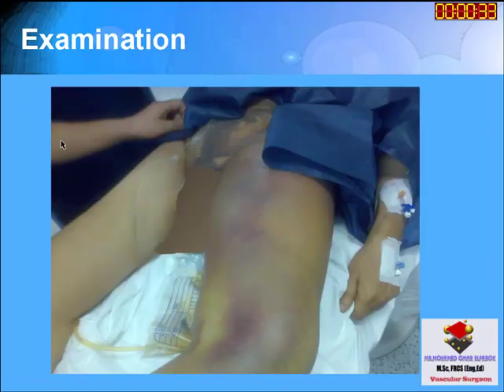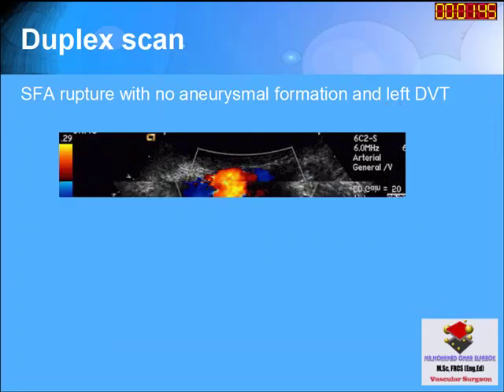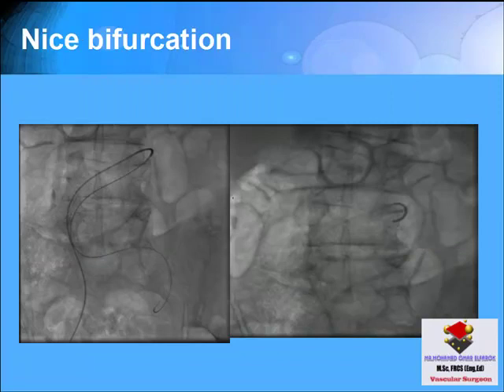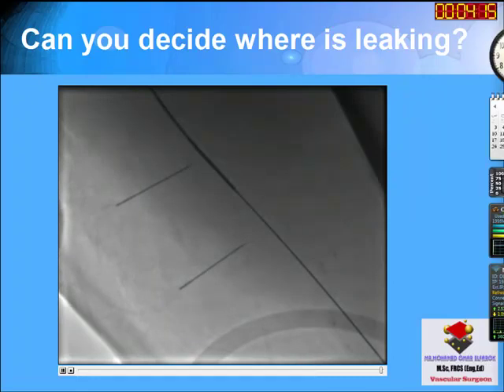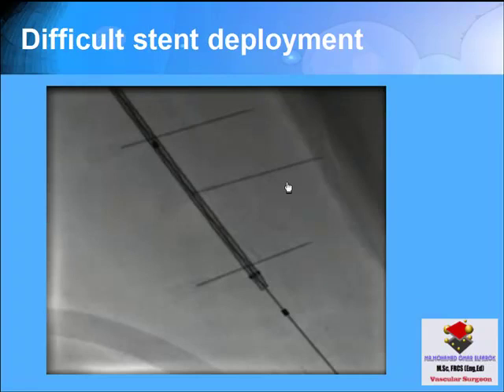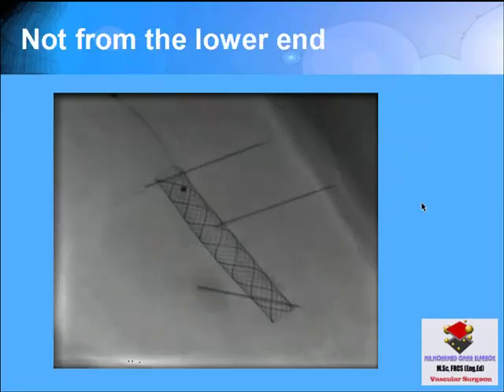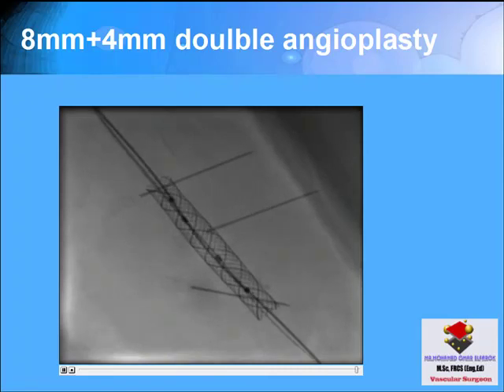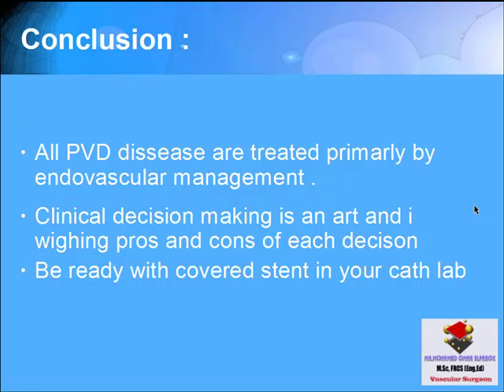Vascular online training SFA spontaneous rupture in 80 Y old patient by Mr.Mohamed Omar Elfarok